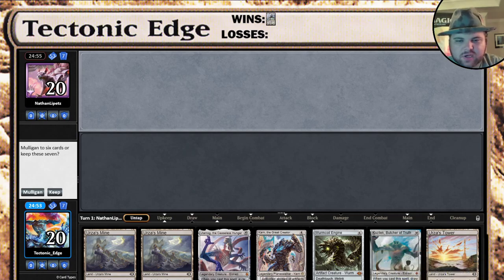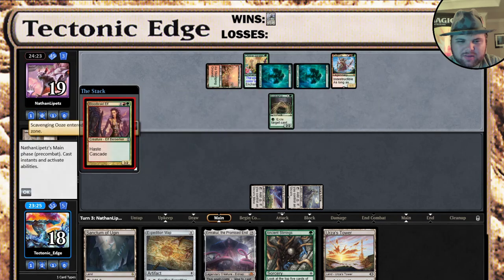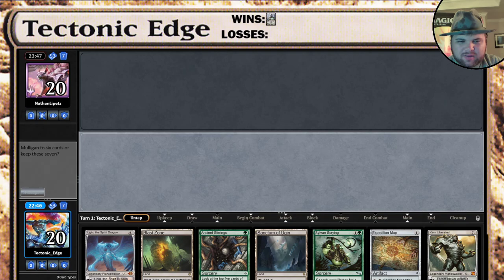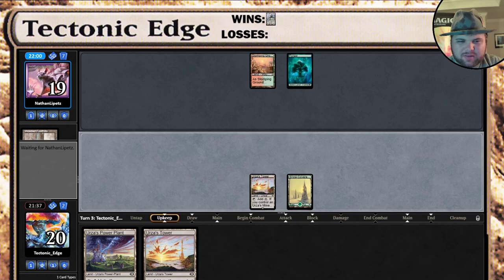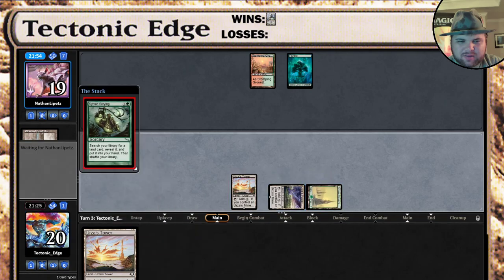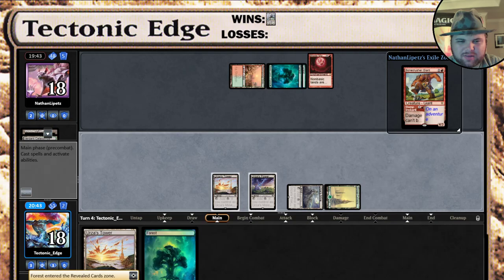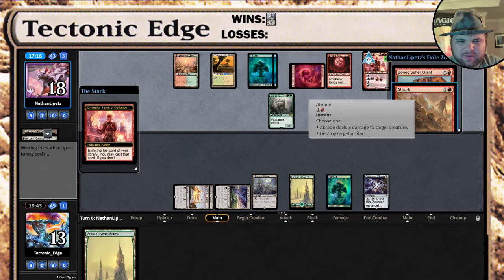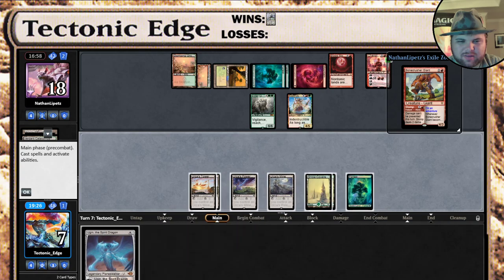Mono Green Tron VS Green Red Ponza: Audio Breaks at the end. I'm headed to Louisiana ran out of time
Just got activated. I'm uploading what I have but my content will be taking a break sometime next week unless this deployment is alot shorter than I'm expecting. Thank you for understanding. Audio cuts out at the end and the next video doesn't have it at all. My bad. No time to rerecord though.